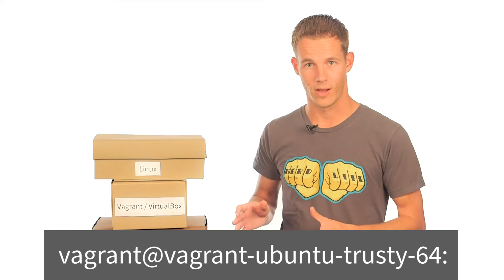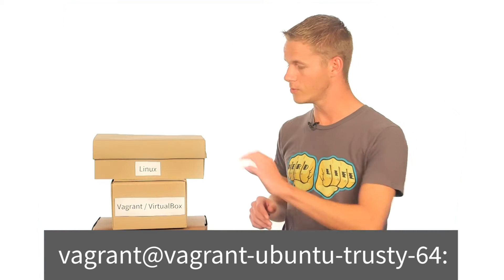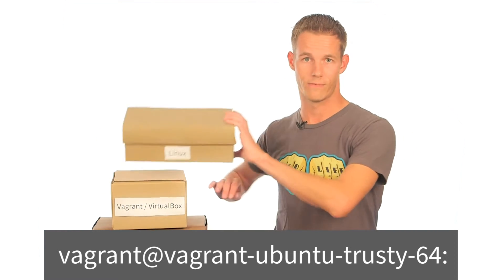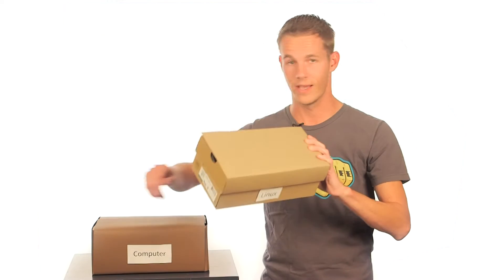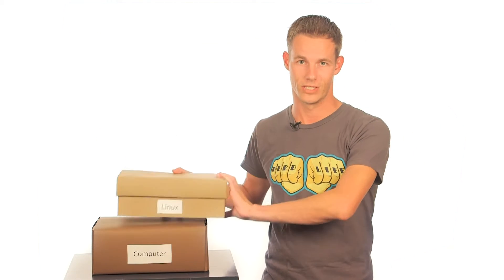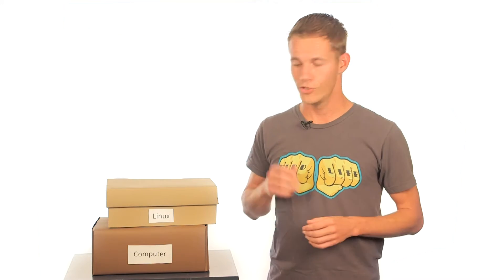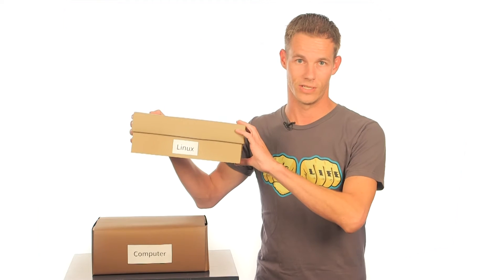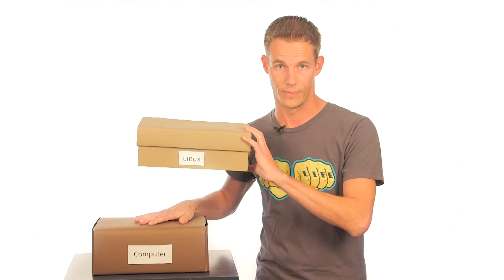This is Not Your Computer